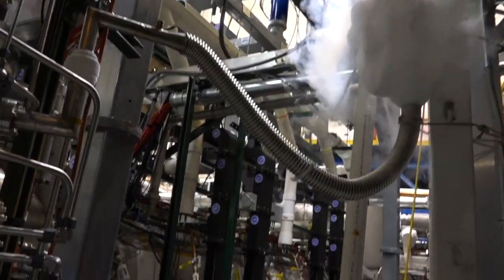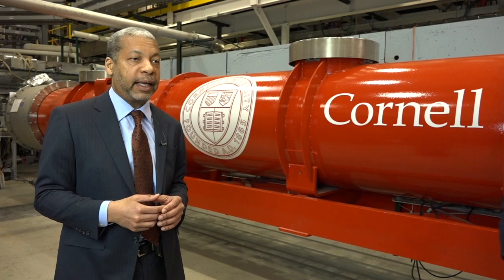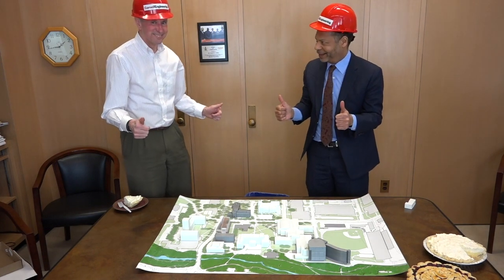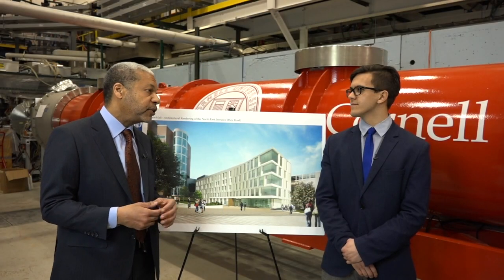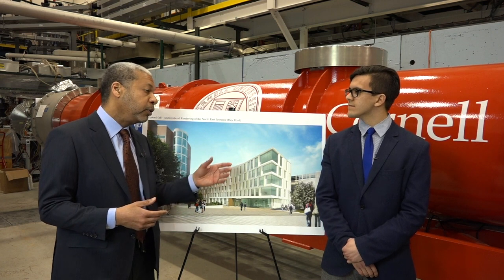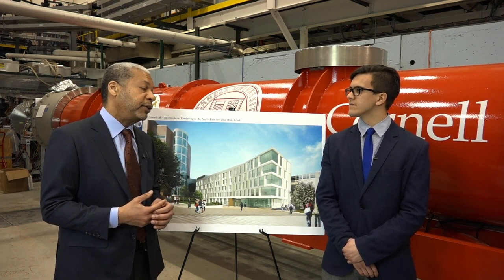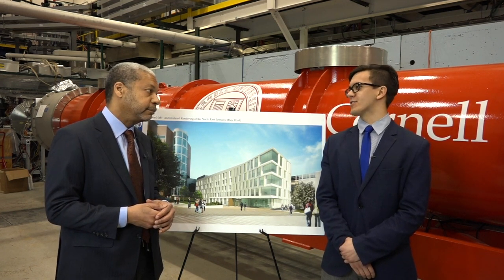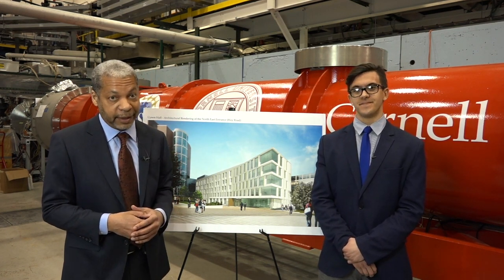Lance creates a Time Machine 02 Mars Rover